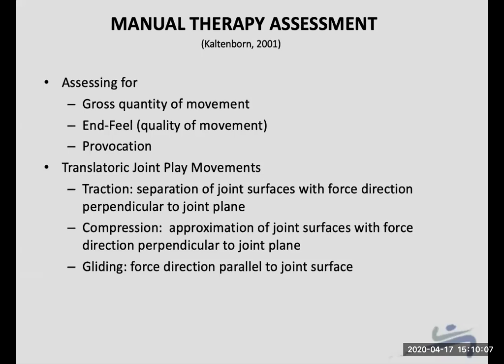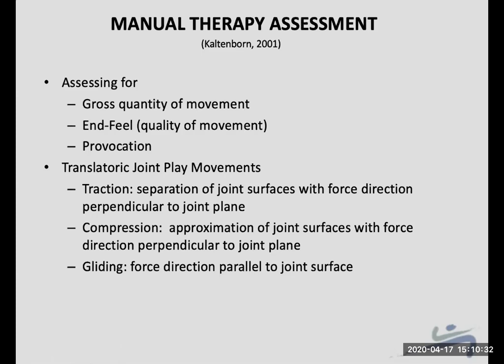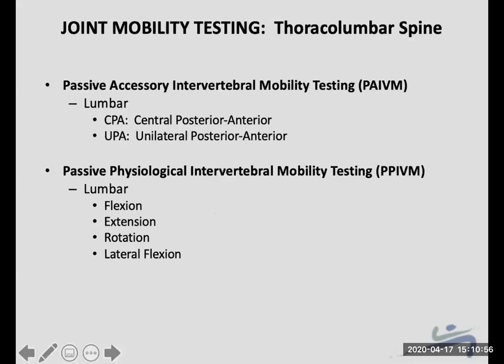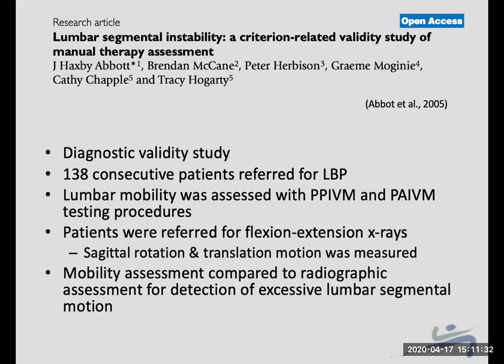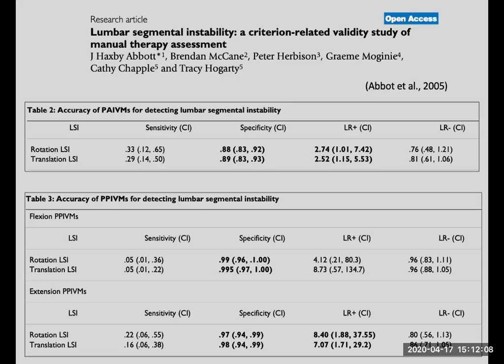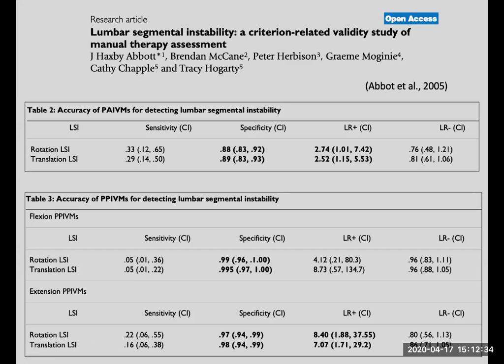Joint Mobility Testing